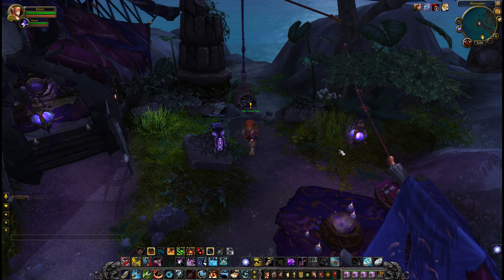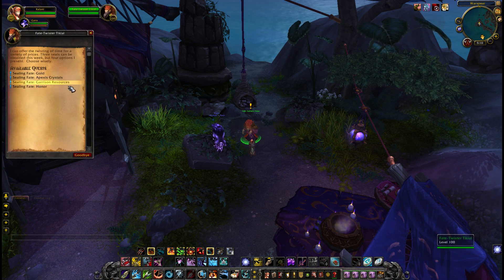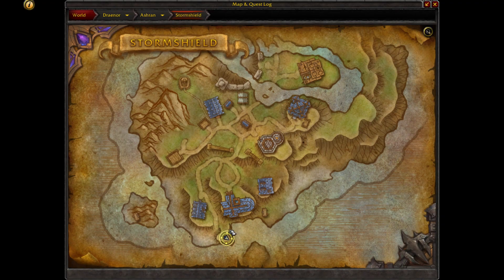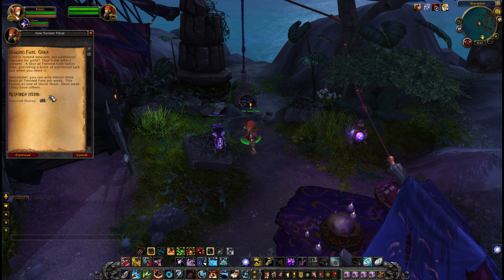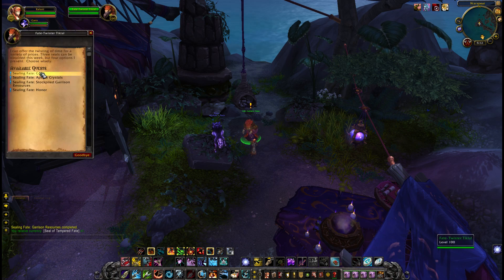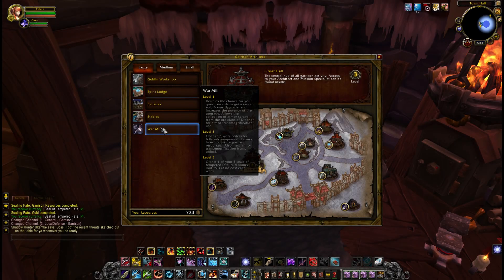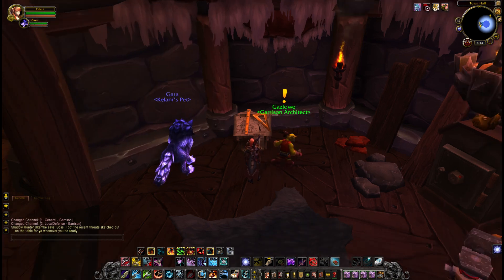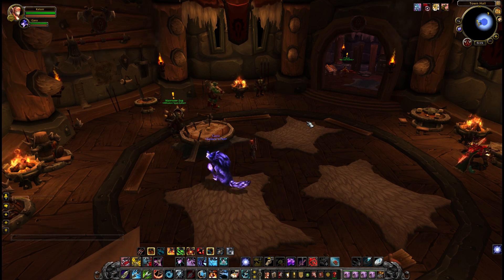Bonus Loot Rolls! Seal of Tempered Fate!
If you're wanting some free loot from bonus rolls you're going to have to pay big! In this video we look at how you can get your hands on those pesky rerolls.